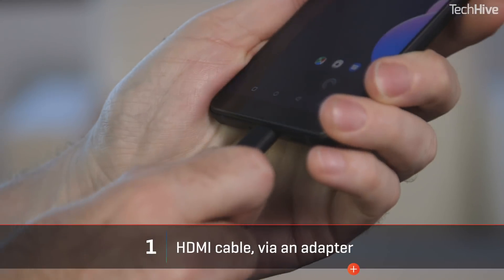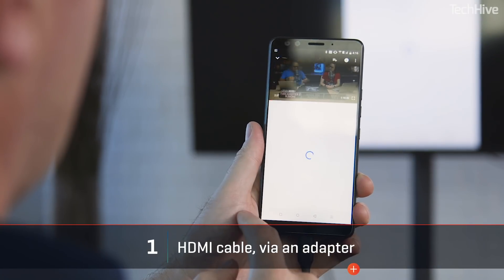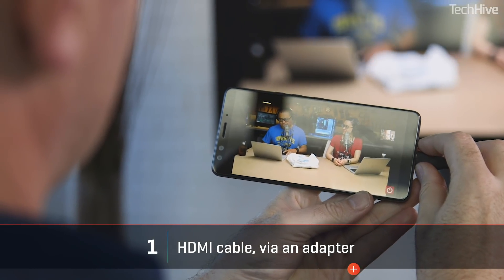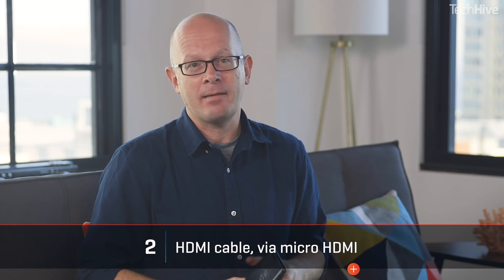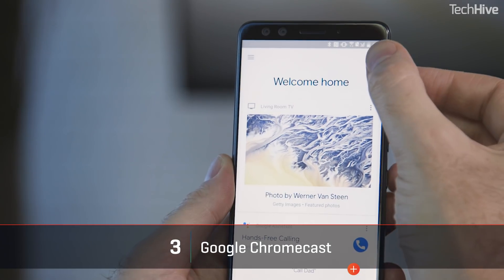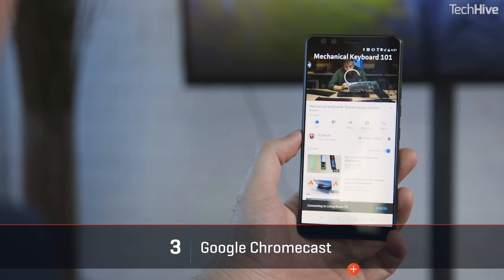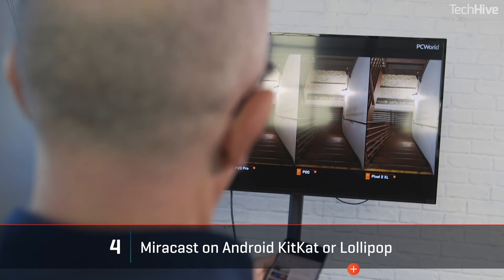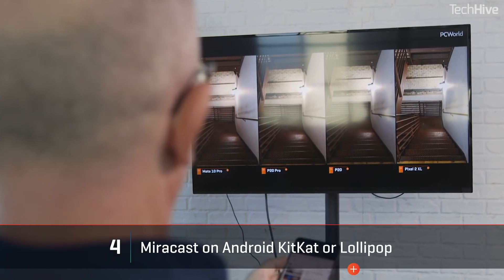Zo verbind je je Android-smartphone met je tv